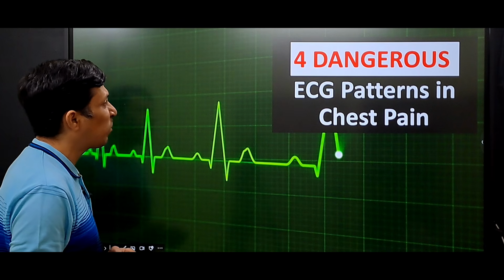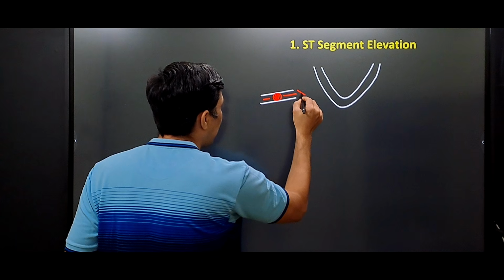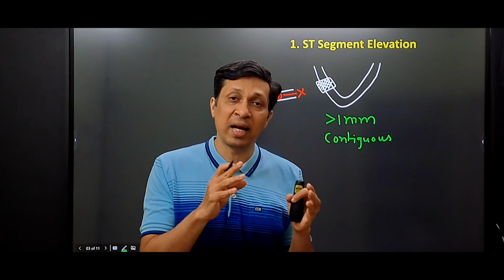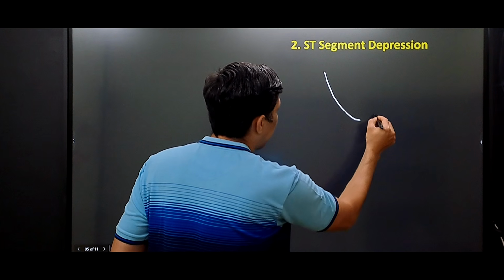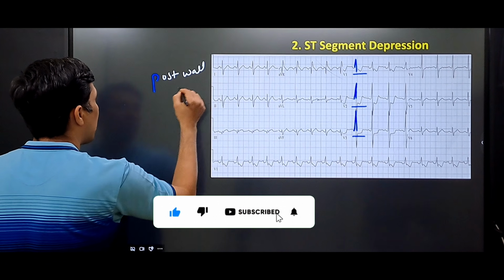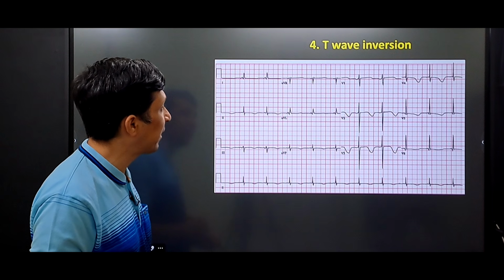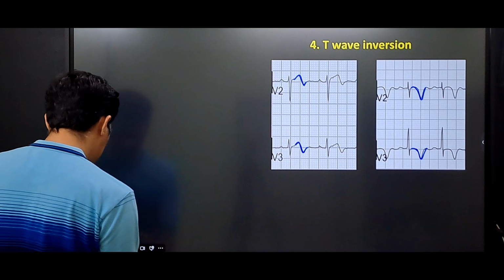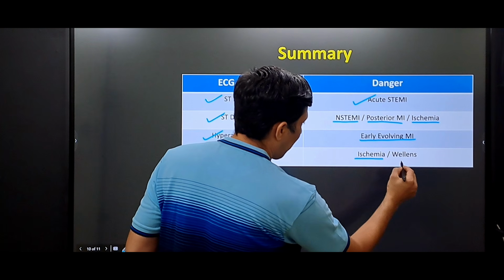4 ECG Patterns in Chest Pain a Doctor can't miss | ECG Interpretation in Emergencies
4 ECG Patterns in Chest Pain a Doctor can't miss | ECG Interpretation in Emergencies

In this must-watch video, we simplify the 5 most critical ECG patterns seen in patients presenting with chest pain These ECG findings are vital for diagnosing acute coronary syndrome (ACS), myocardial infarction (MI) and other life-threatening conditions.

 Learn to identify and interpret:

ST Elevation - STEMI

ST depression - NSTEMI, POSTERIOR STEMI

Hyperacute T waves – Early evolving MI

T wave inversion - ischemia, Wellens syndrome

Ideal for:

Final MBBS students

Emergency medicine doctors

NEET PG / INICET / USMLE / PLAB candidates

Interns, ICU residents, and ECG beginners

We explain each pattern with:

ECG images

Clinical correlation and red flags